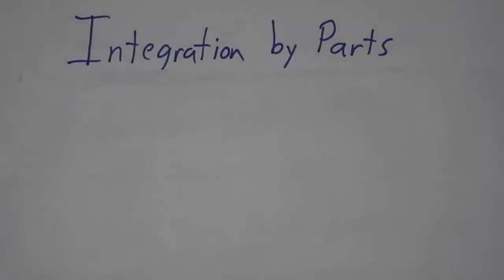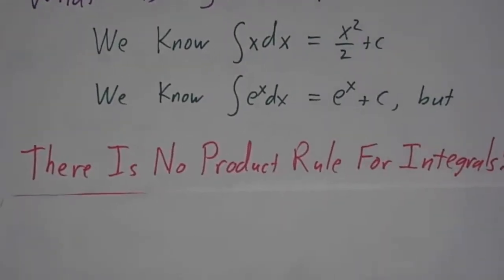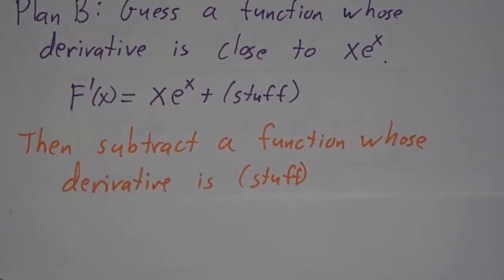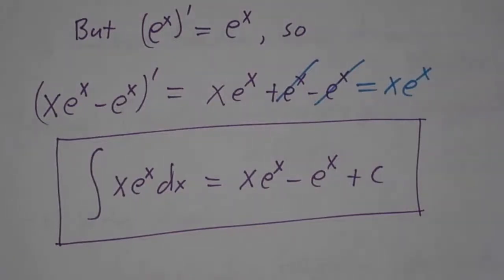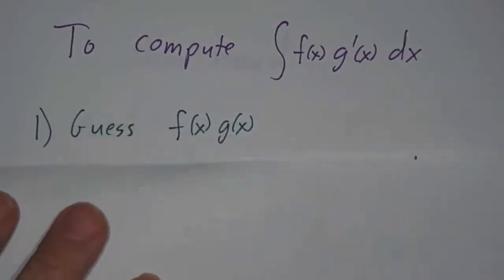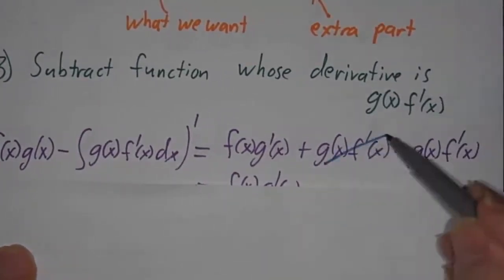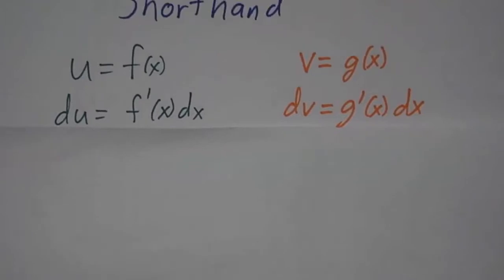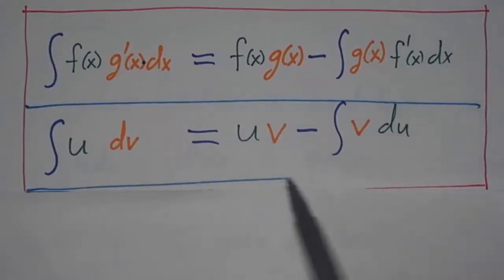Integration by Parts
We derive the basic formulas for integration by parts through the example of integrating x e^x dx. There is no product rule for integrals, but by using the product rule for derivatives we can convert a hard integral into an easier integral that we can then solve.